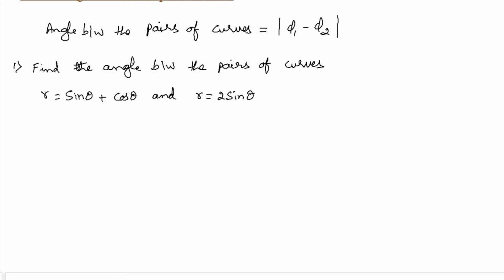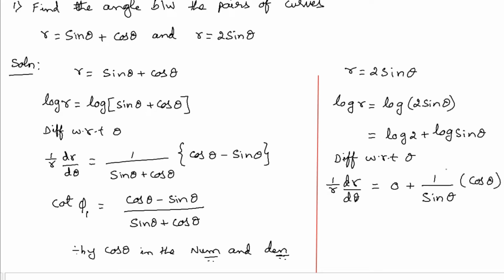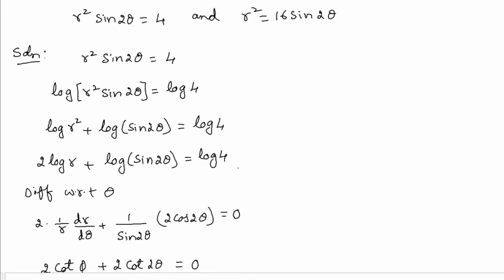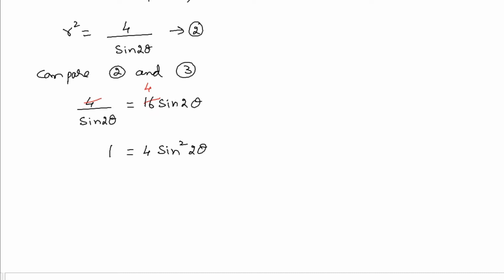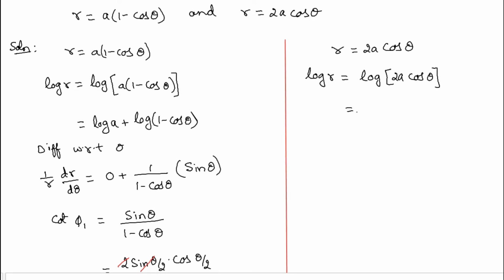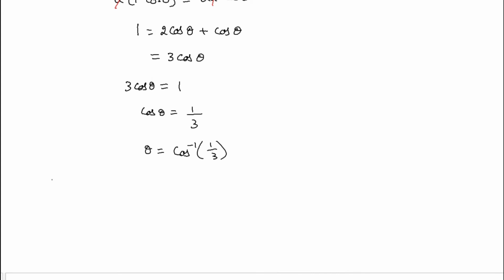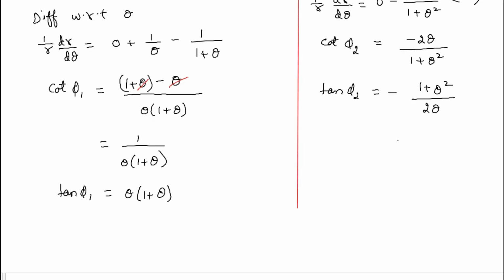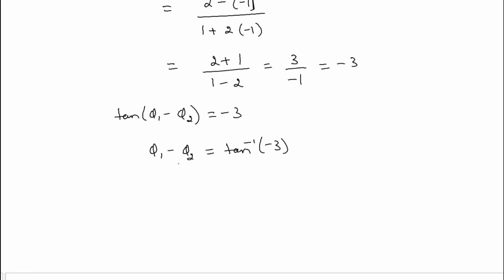Examples on Angle between two curves (Differential Calculus- Part 6)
This video deals with Examples on Angle between two curves